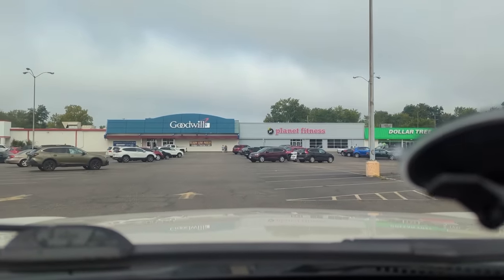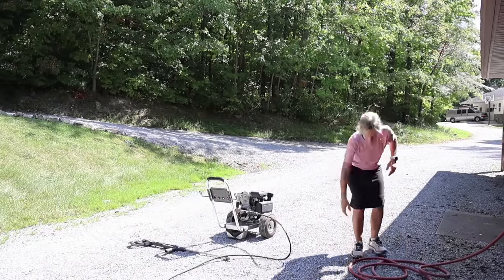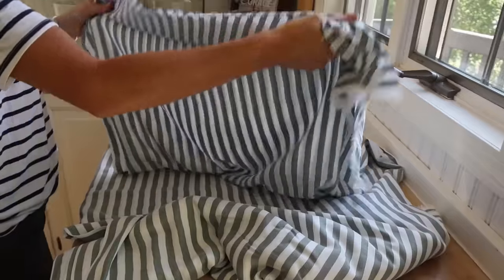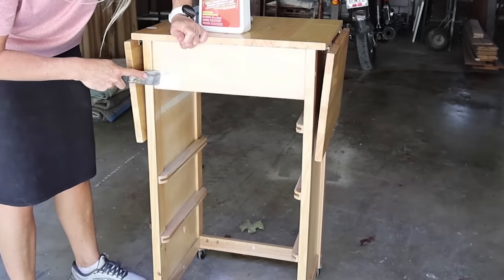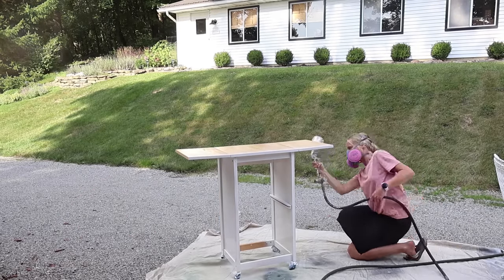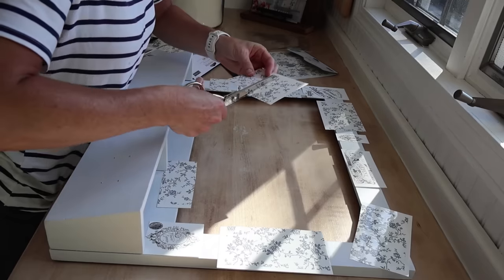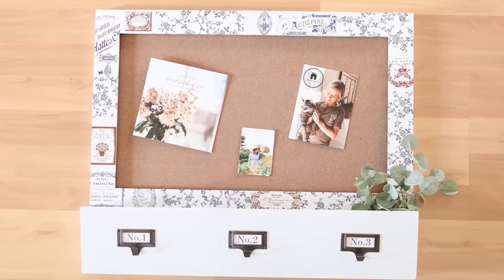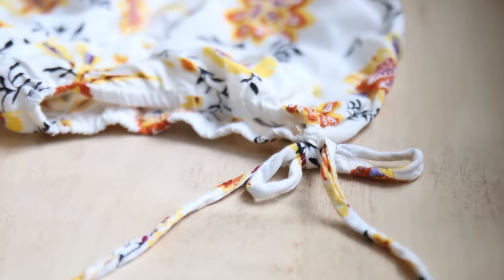Thrift Store Challenge ~ Thrift Store Haul ~ Goodwill Furniture Makeovers ~ Thrift Store Makeovers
Join me as I work on turning thrift store finds into beautiful accent pieces for the home!
CRICUT HEAT PRESS
PAINT SPRAYER
MOUSE SANDER
DRILL SET
SILHOUETTE CAMEO
PAINTER'S MASK

IF YOU'RE IN THE AREA, MY HOMEMADE SOAP IS SOLD HERE:
ADDIE'S
3092 COUNTY ROAD 135

SOME OF MY REPURPOSED ITEMS ARE HERE:
4872 McKinley Place Dr.